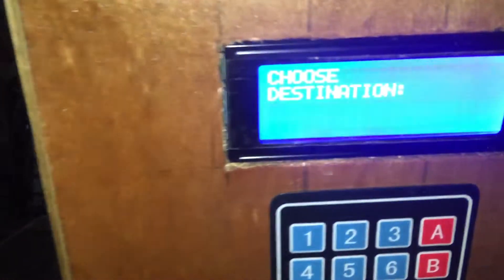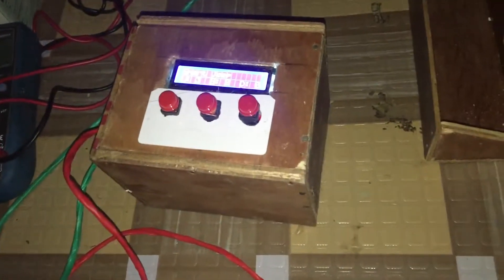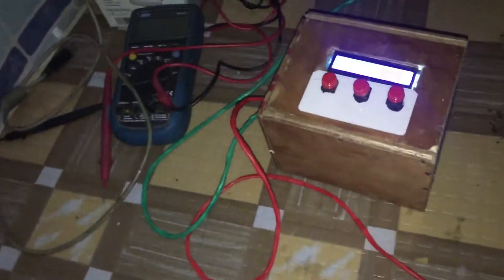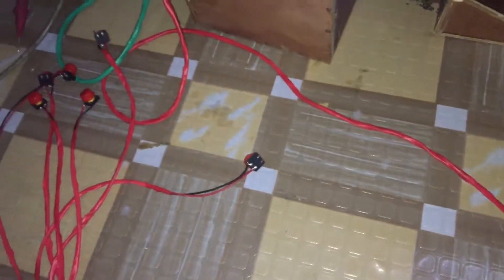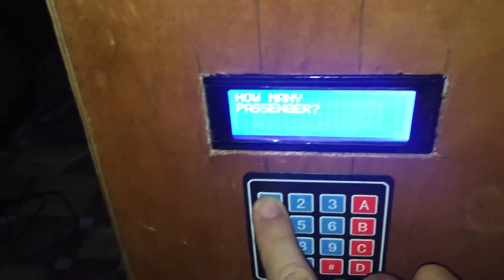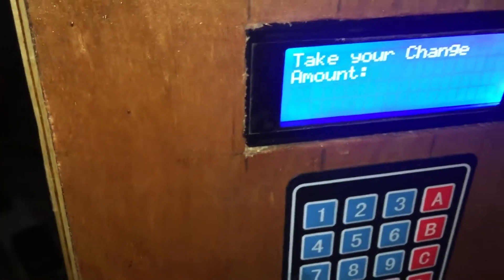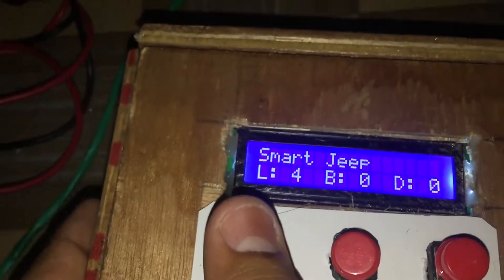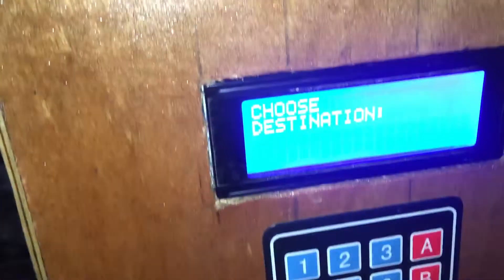easyelectronyx smart jeep system final part